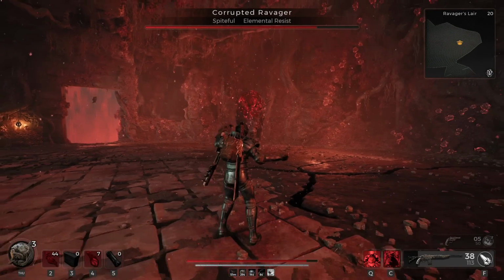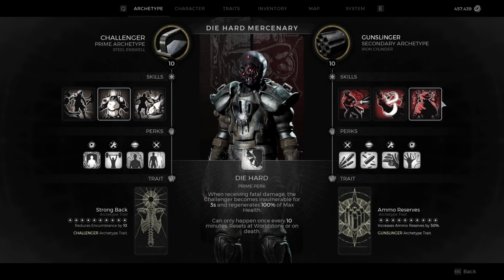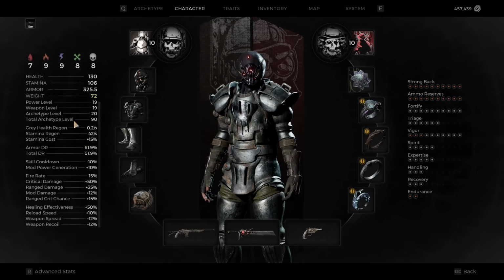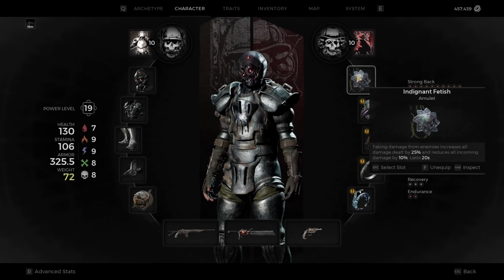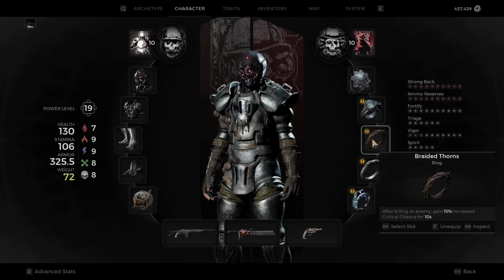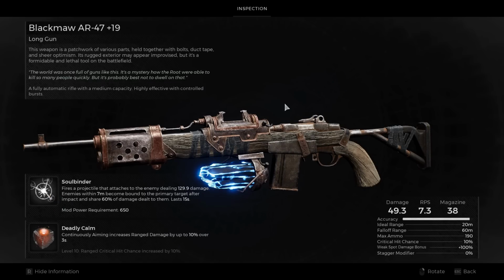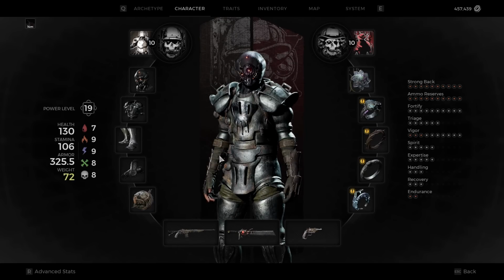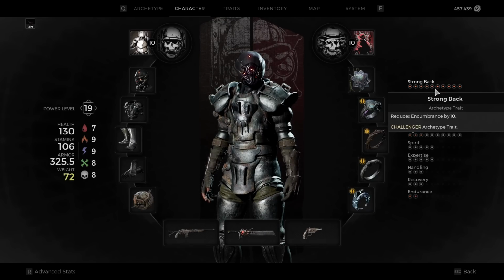Remnant 2 | NEW BEST TANK DPS BUILD POST PATCH | INFINITE HEALTH AND DAMAGE ON APOCALYPSE DIFFICULTY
Diablo 4 Builds Below!

00:00 Start/Gameplay
04:19 Build Showcase